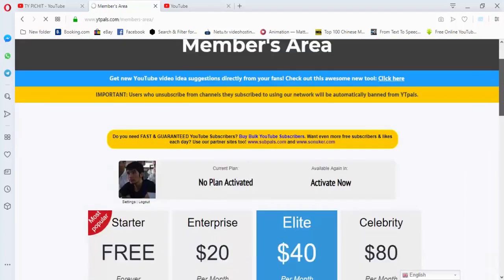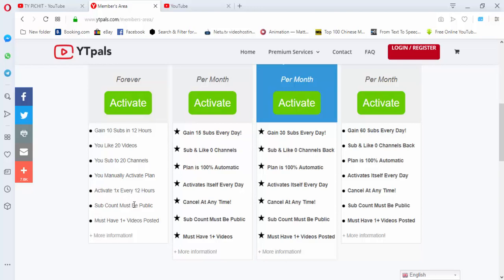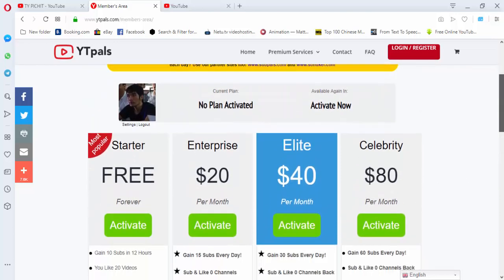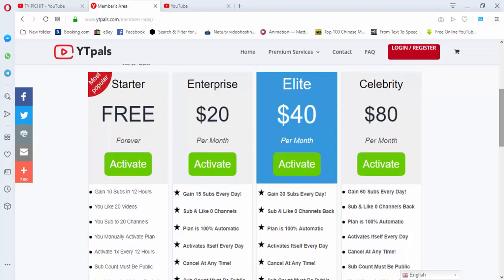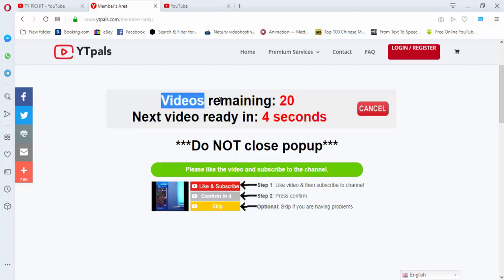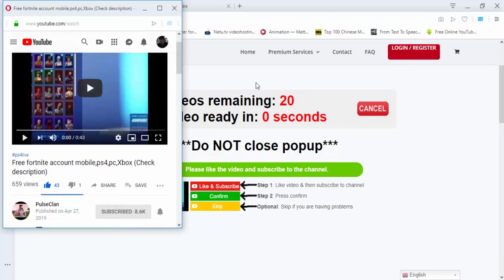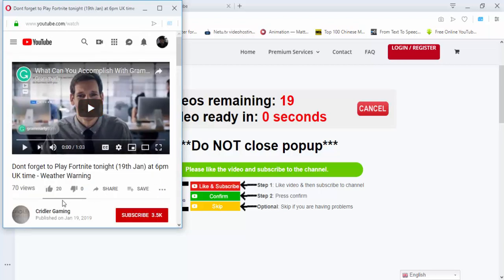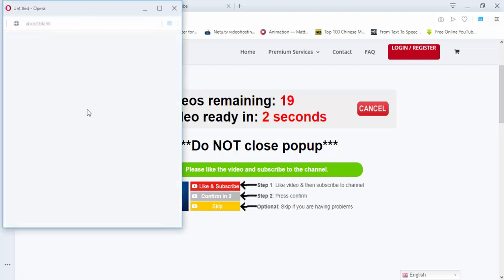How to get free Subscribers from YTpals.com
Sorry my mix so poor, so sound not clear enough but I hope you will understand what I did.